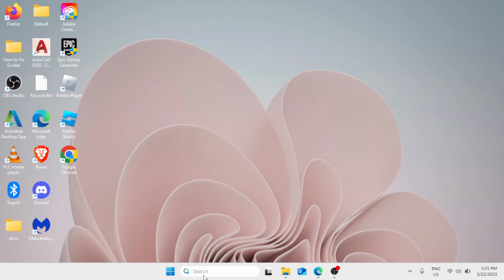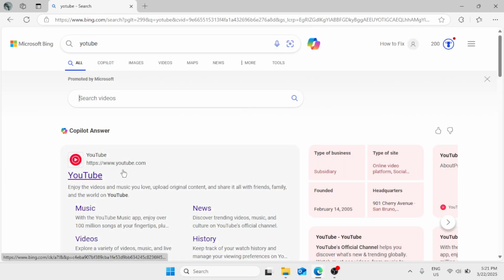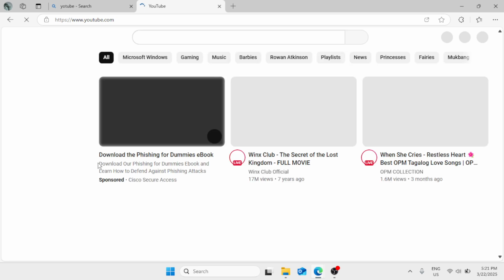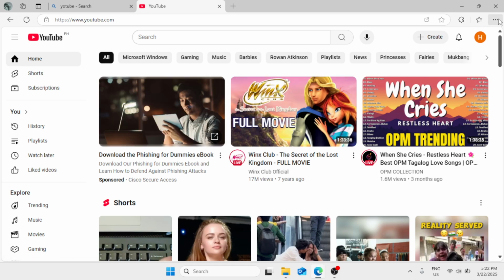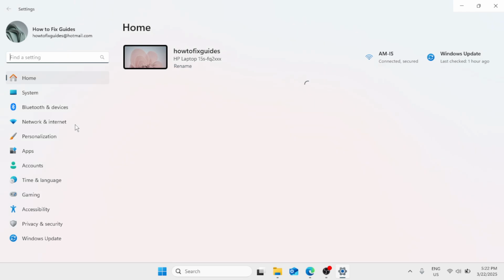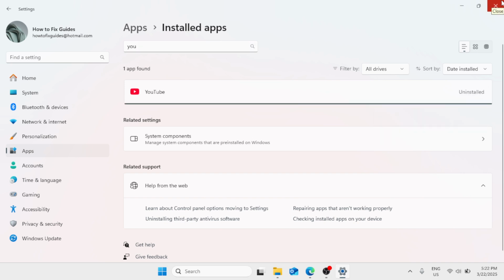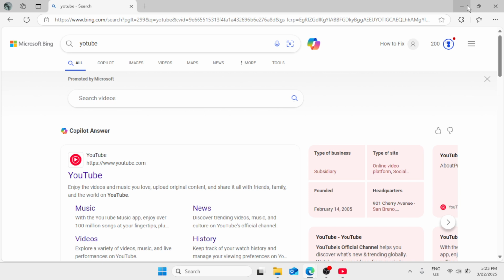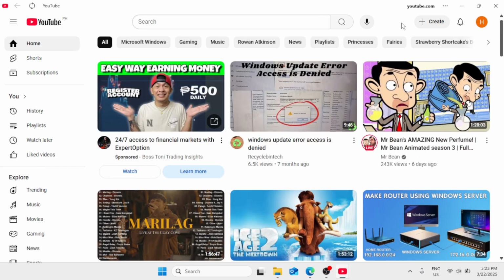How to EASILY Install YouTube in Windows {EASY and FREE}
Want quick access to YouTube on your Windows PC? While there's no official desktop app, you can install YouTube as a progressive web app (PWA) for a seamless experience. This method lets you open YouTube like a regular app without using a browser. Follow this easy and free guide to install YouTube on Windows in just a few steps!